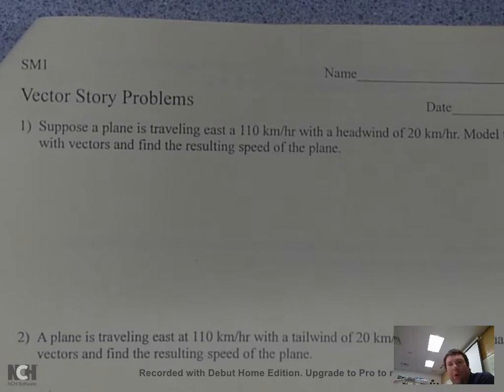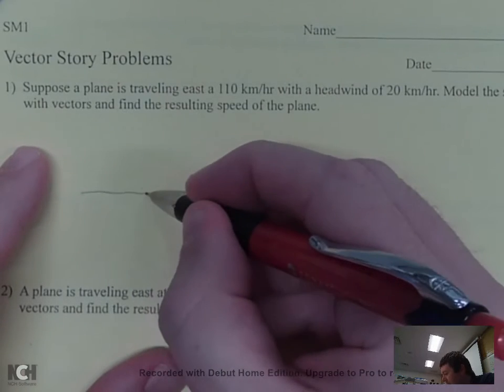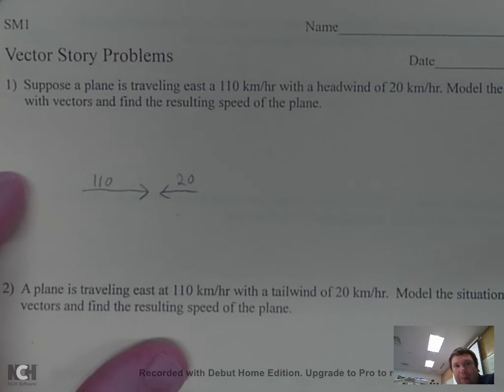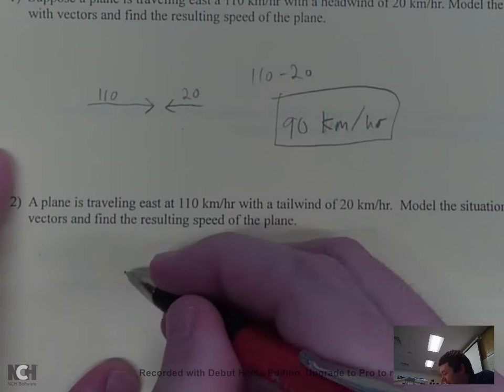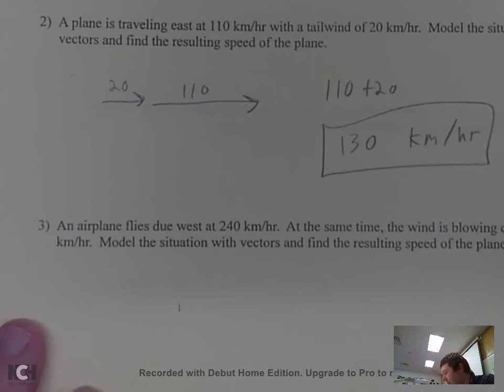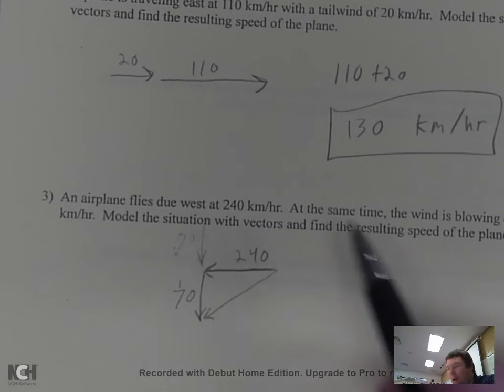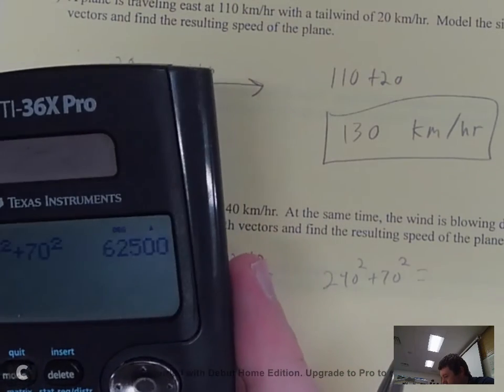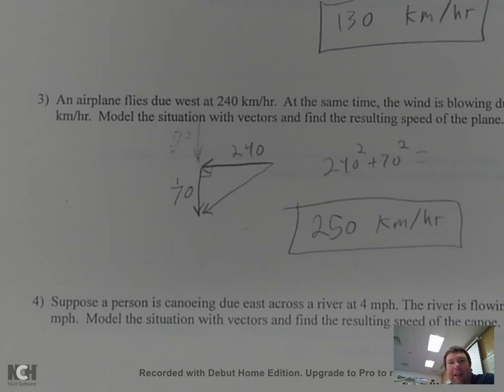Vector Story Problems